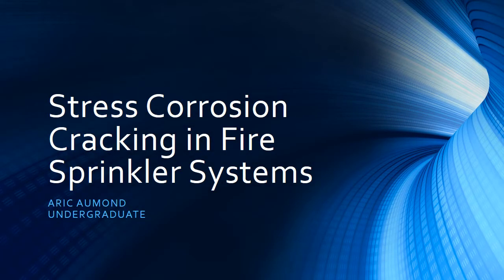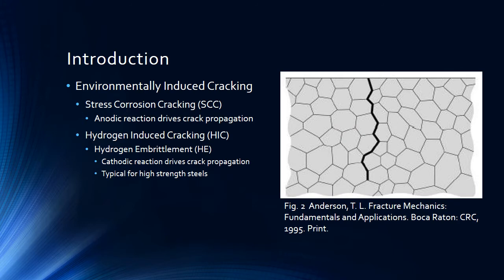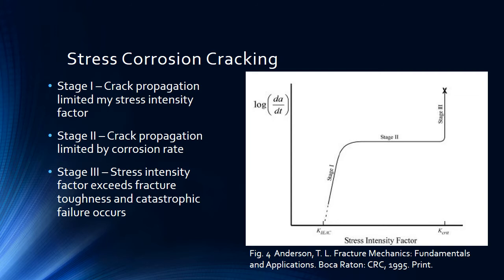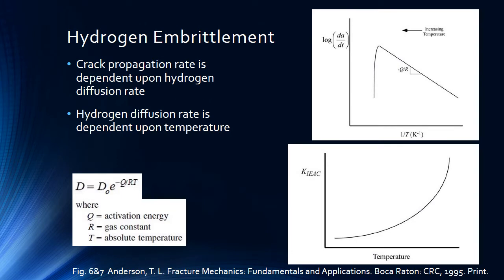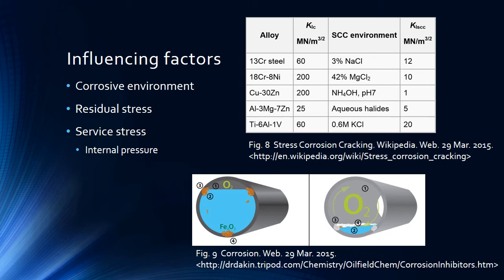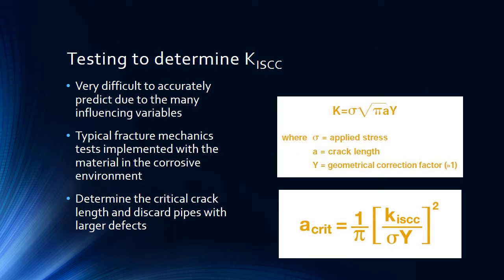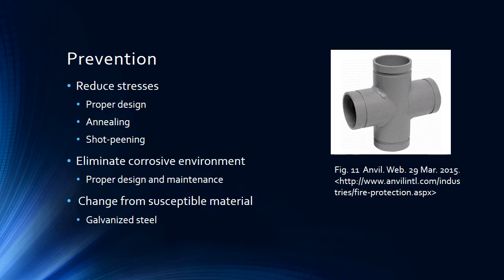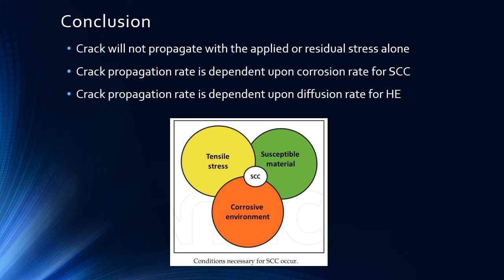Stress Corrosion Cracking in Fire Sprinkler Systems